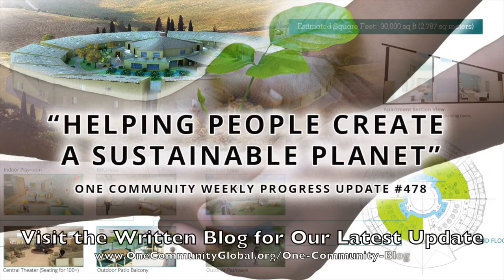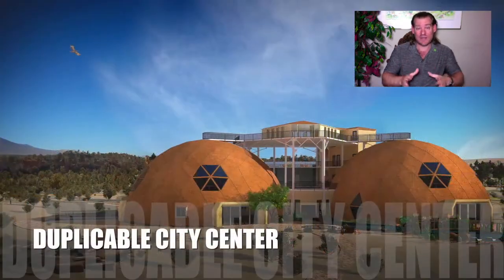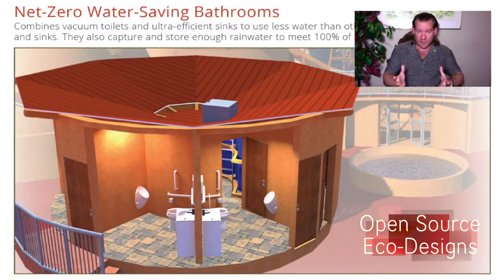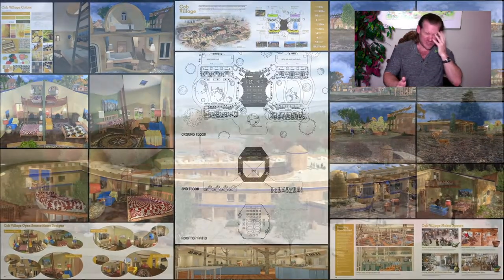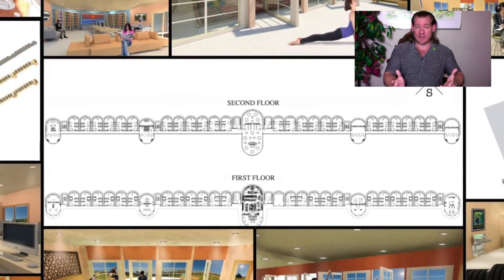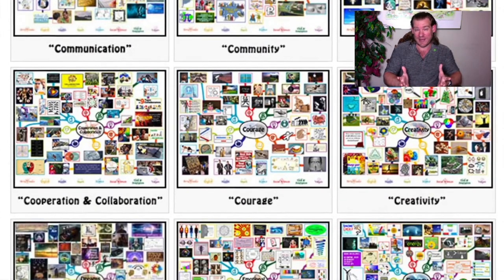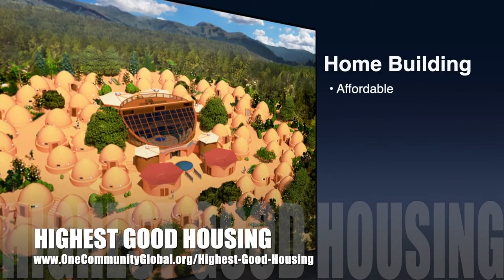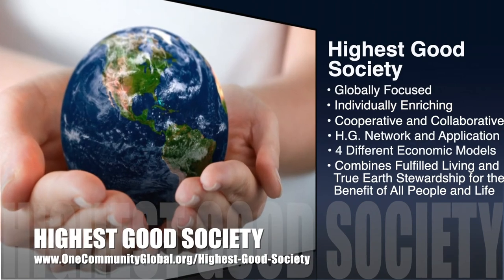Helping People Create a Sustainable Planet - One Community Weekly Progress Update #478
People Create a Sustainable Planet | Global Collaboration | Open Source Cooperation | Sustainable Energy | Global Sustainability | World Change | Green New World | One Community | Weekly Progress Update #478 Specifics are

“One Community is focused on helping people create a sustainable planet through open source sustainability solutions covering all aspects of a sustainable civilization. Our open source and free-shared tools, tutorials, and DIY resources include food, energy, housing, education, for-profit and non-profit economic design, social architecture, fulfilled living, global stewardship practices, and more. Combined, they will be used to build a global collaborative of teacher/demonstration hubs that will develop even more open source solutions. This is the May 22nd, 2022 edition (#478) of our weekly progress update detailing our team’s development and accomplishments.”

Helping People Create a SustainablePlanet

THIS WEEK'S TOPIC: Helping People Create a Sustainable Planet